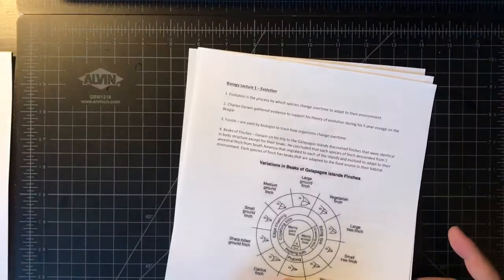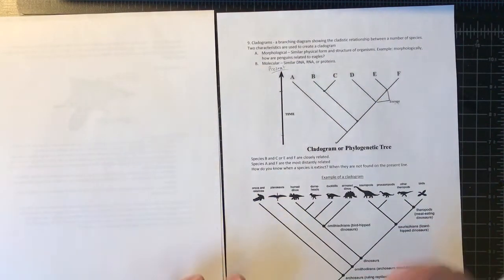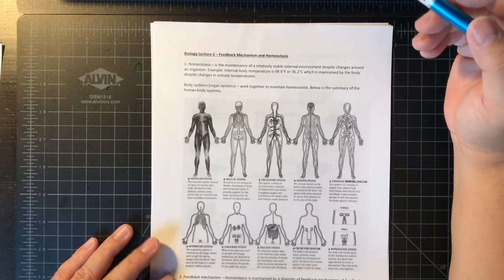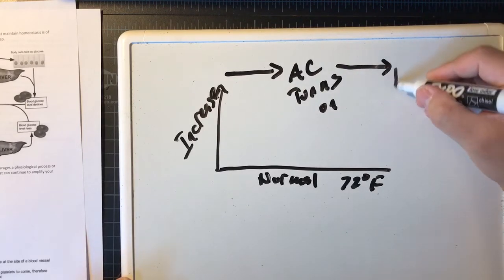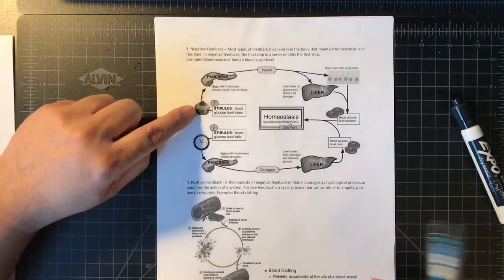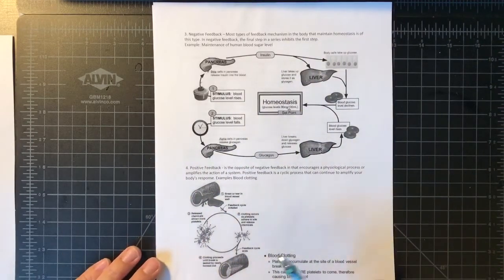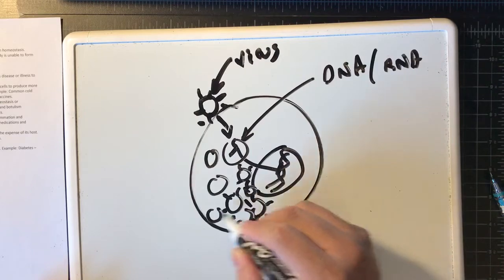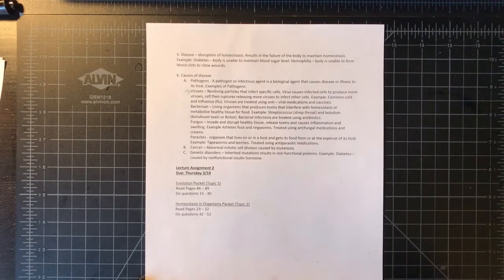Mr. Manalang Biology Lecture 2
Homeostasis and Feedback Mechanisms